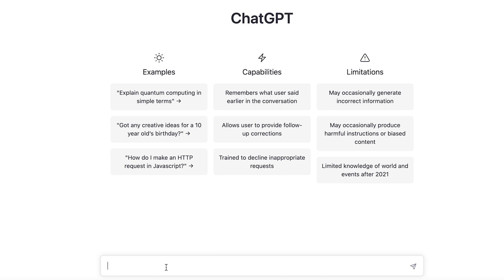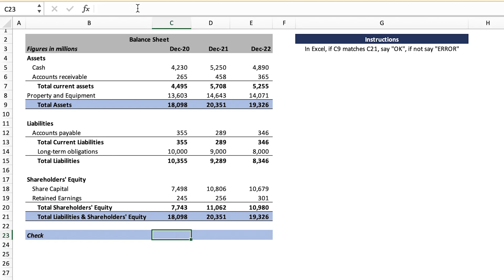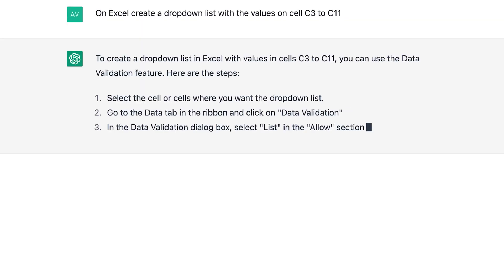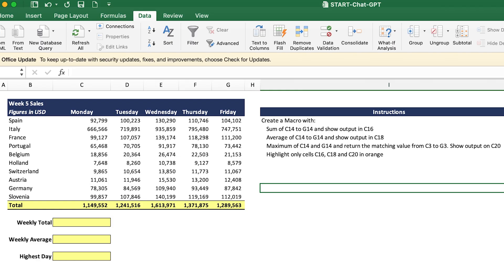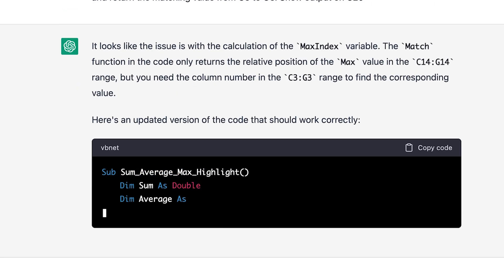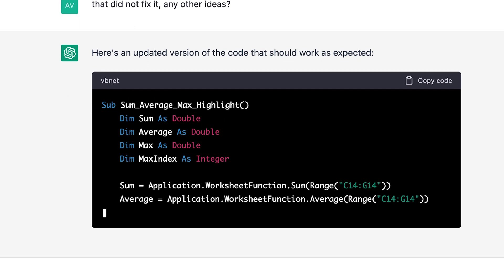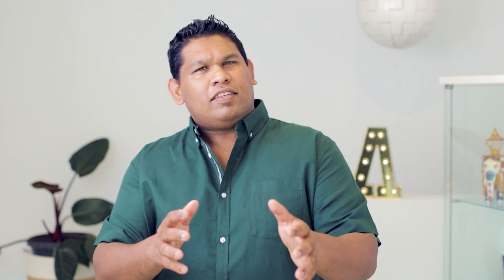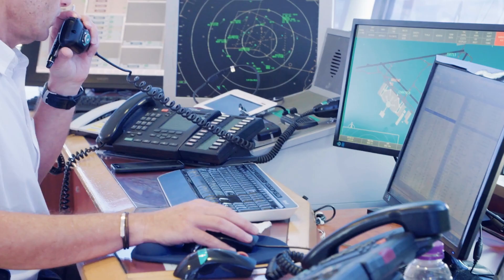10X Your Spreadsheet Skills with ChatGPT 🚀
See what happens when I copy & paste Microsoft Excel questions into ChatGPT. Do you think it will give you the right answer? Let's find out what Chat GPT is capable of. Can it properly solve complex Microsoft Excel spreadsheet problems?